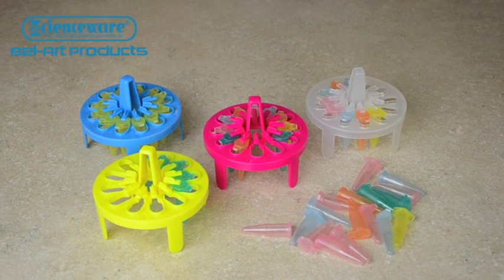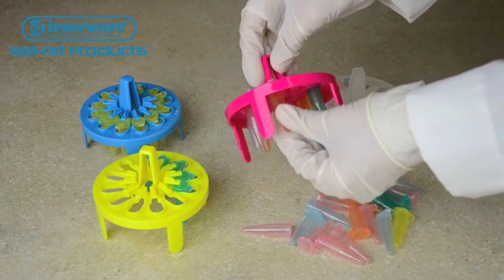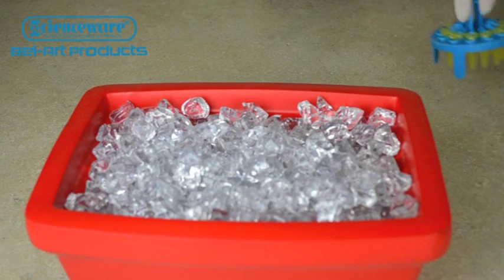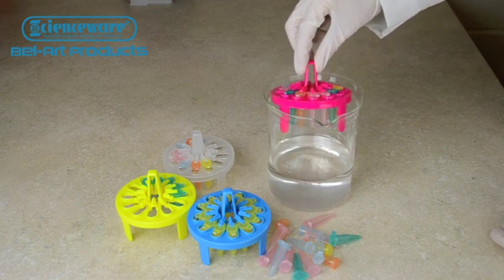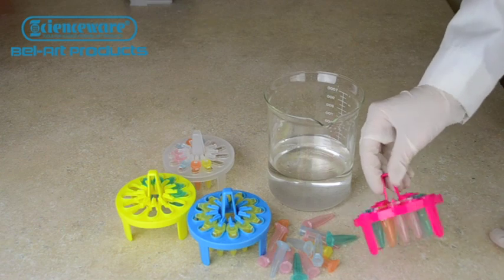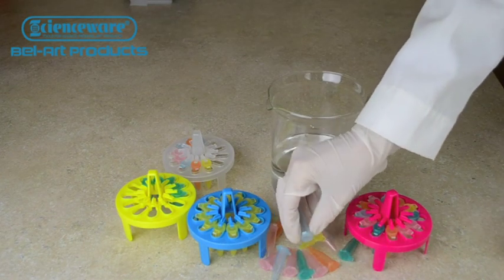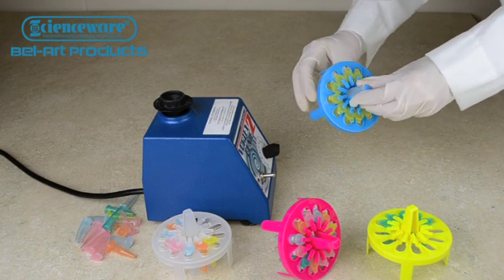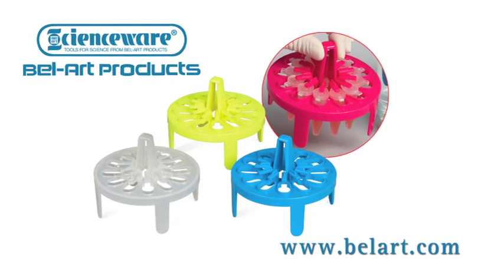PrepSafe™ Stops Microcentrifuge Tubes from Popping a Top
PrepSafe™ MCT Mini Floating Racks protect your samples with unique tabs to keep tubes in place and caps closed. Ideal for water baths or when placing tubes in ice, caps will not pop open and tubes will not pop out of the rack. Each 12-well rack holds 1.5 or 2.0mL microcentrifuge tubes. Patent pending.